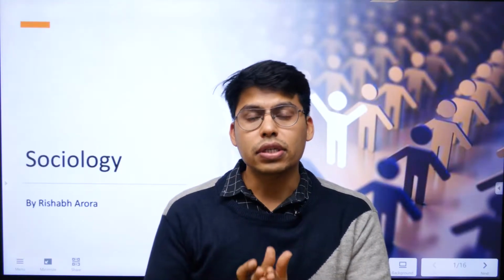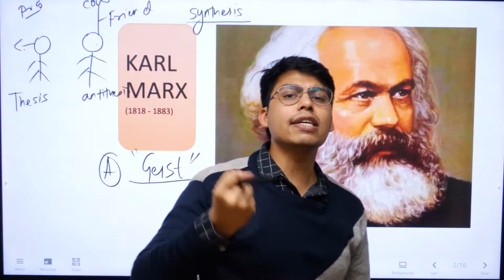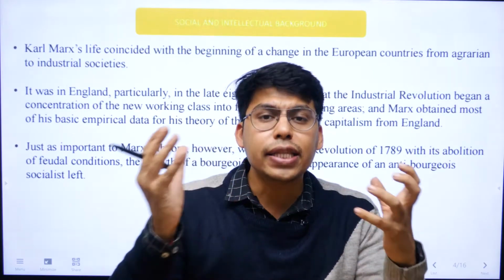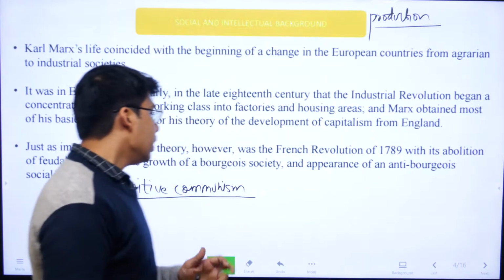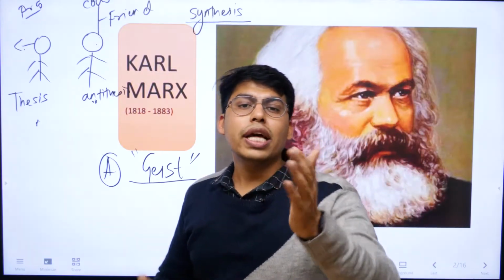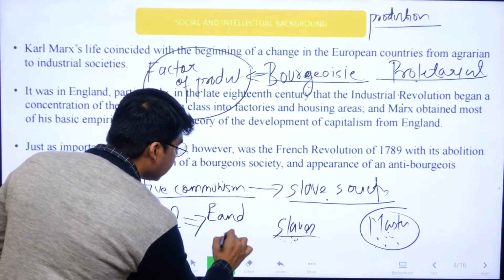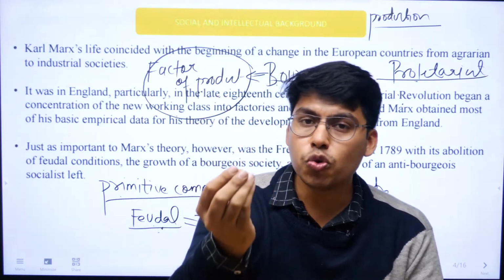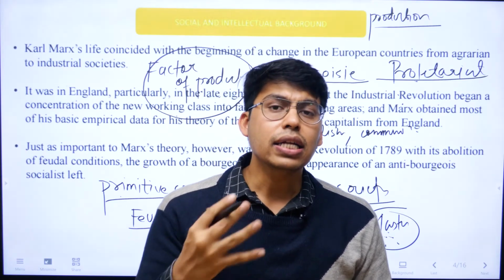Historical Materialism & Karl Marx | historical materialism UPSC | Sociology optional for UPSC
By Rishabh sir"
Historical Materialism by Karl Marx. In this video, you will learn about philosophy thinker.
Aspirants who aspire to pursue sociology as an optional subject should understand concepts, be critical thinkers.
Watch the entire video to learn more.

Search Queries..